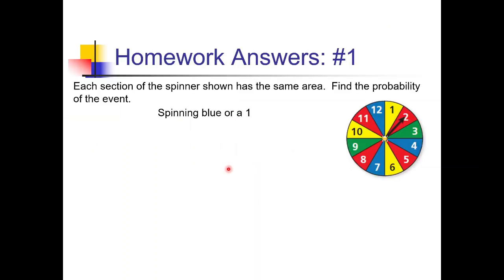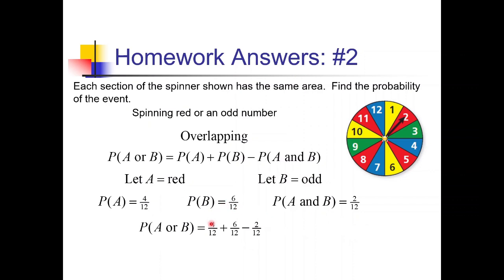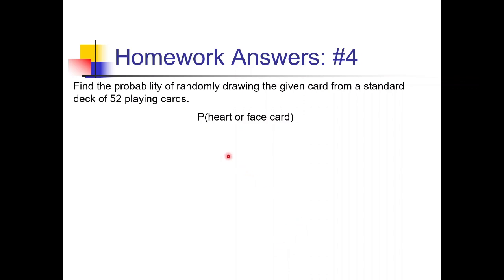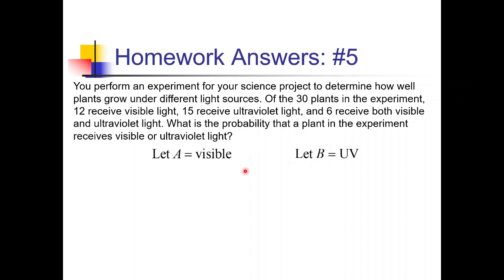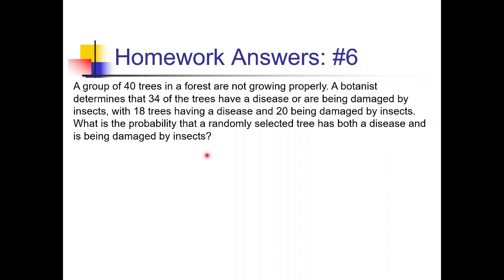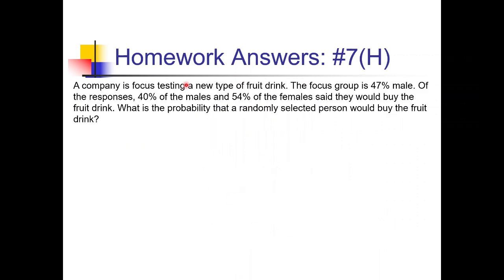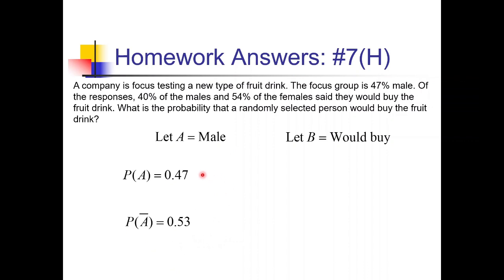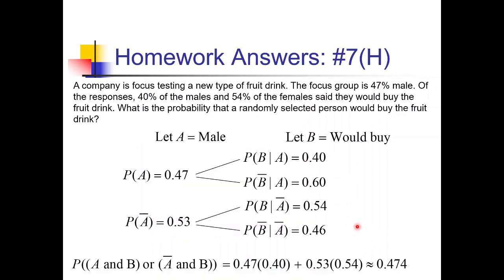Probability of Disjoint and Overlapping Events: Problem Set #1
Topic: Probability of Disjoint and Overlapping Events